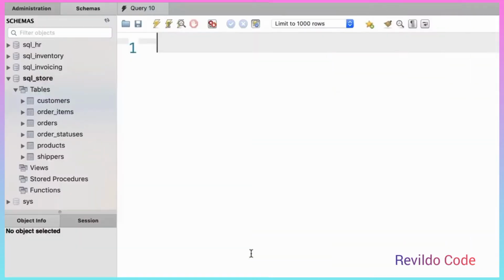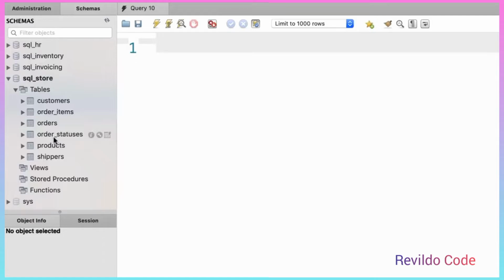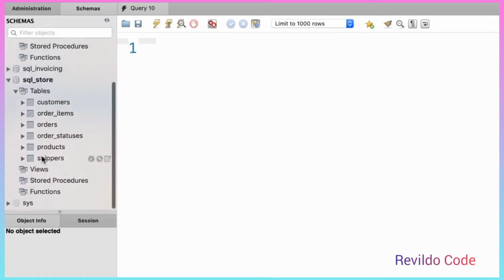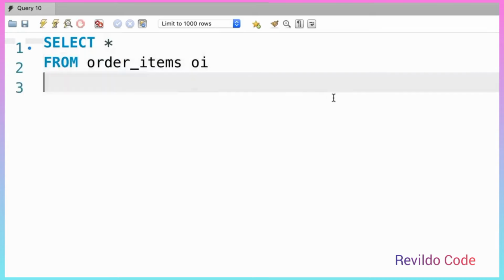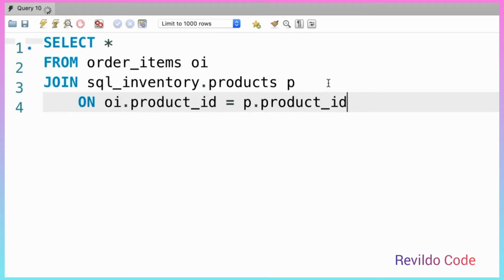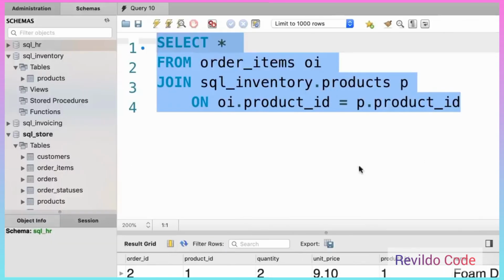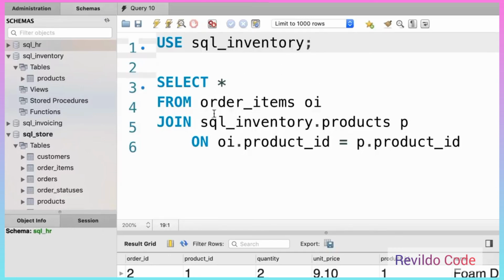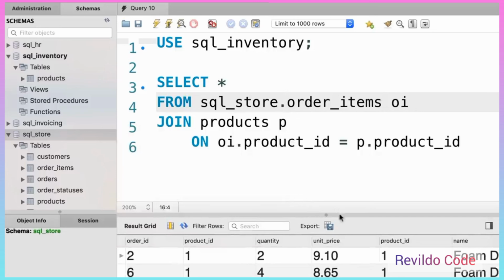Joining Across Database MySQL | MySQL full course | Full tutorial for beginners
You can use multiple tables in your single SQL query. The act of joining in MySQL refers to smashing two or more tables into a single table. You can use JOINS in the SELECT, UPDATE and DELETE statements to join the MySQL tables. We will see an example of the LEFT JOIN also which is different from the simple MySQL JOIN.

SQL Server allows you to join tables from different databases as long as those databases are on the same server. The join syntax is the same; the only difference is that you must fully qualify table names.

The tables and databases will be created under the same server.

Join Tables from Different Databases in SQL Server

Step 1: Create the first database and table. ...

Step 2: Create the second database and table. ...

Step 3: Join the tables from the different databases in SQL Server. ...

Step 4 (optional): Drop the databases created.

The Get External Data - Access Database import and link wizard opens. In the File name text box, type the name of the source database or click Browse to display the File Open dialog box. Click Link to the data source by creating a linked table, and then click OK. The Link Tables dialog box opens.